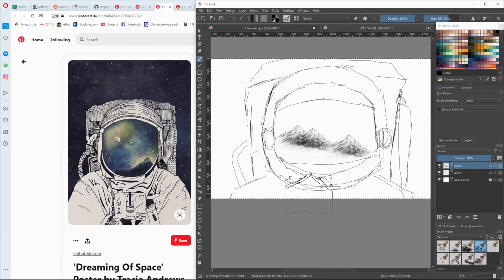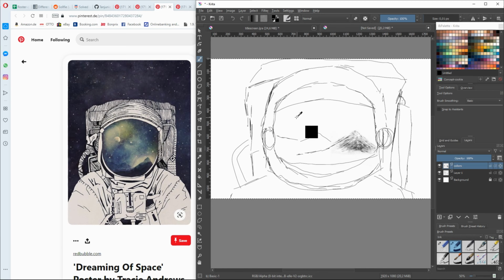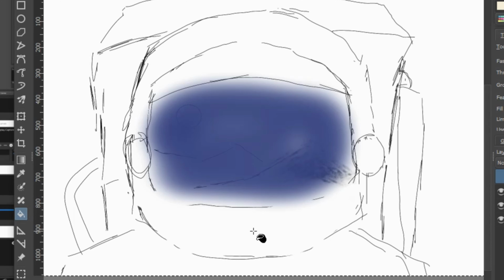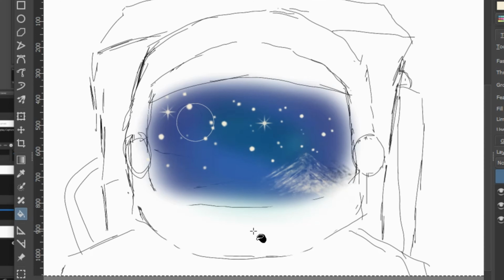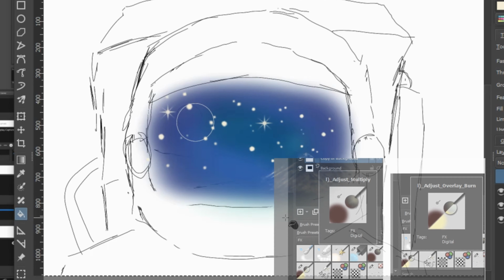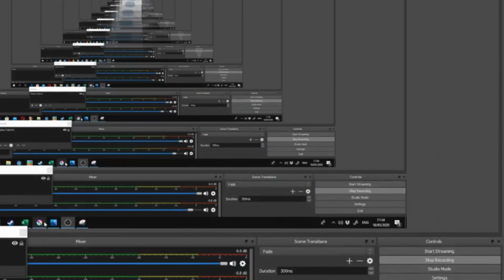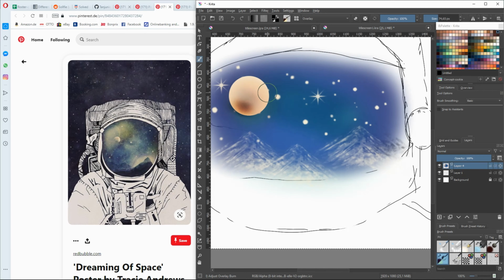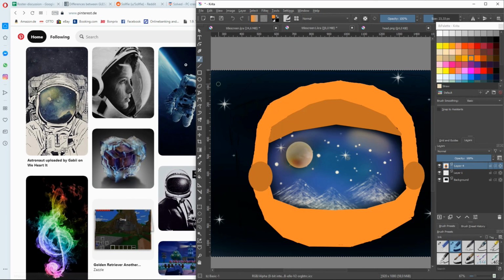Game Art for non-artists: designing My Title Screen Devlog #3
Hey everyone! on this 3rd installment of the devlog, I take a break from the coding side to work on my title screen art. I also go through the process of creating that art on Krita !